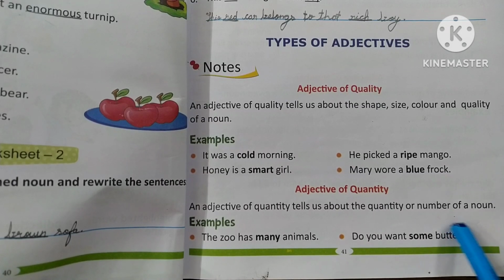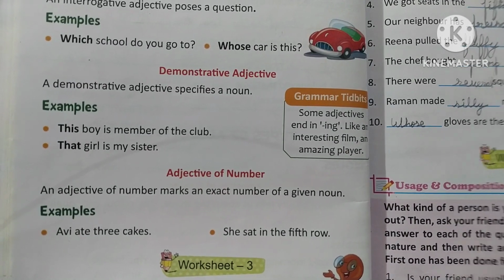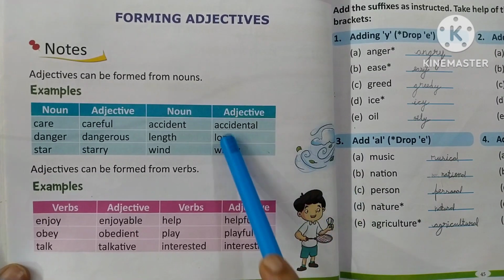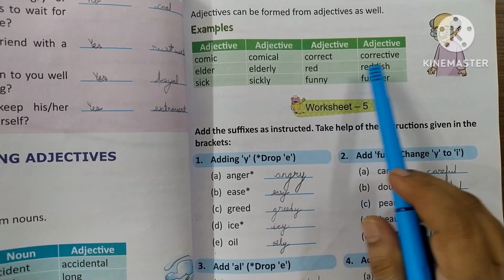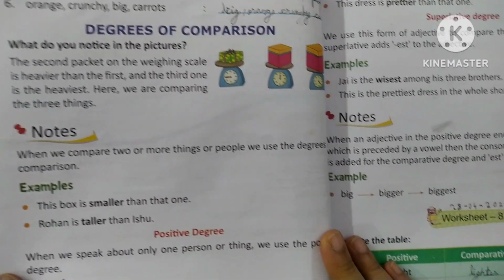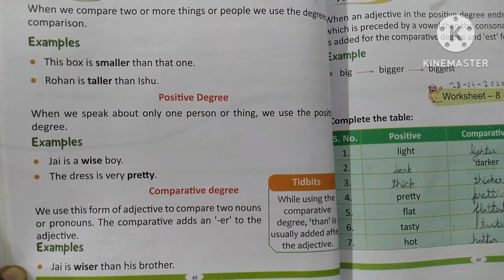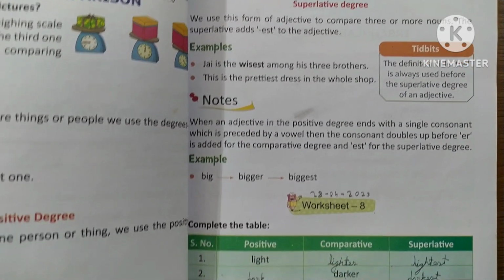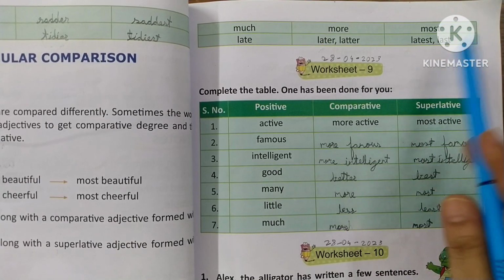Class 4,detailed explanation of adjectives,army public school